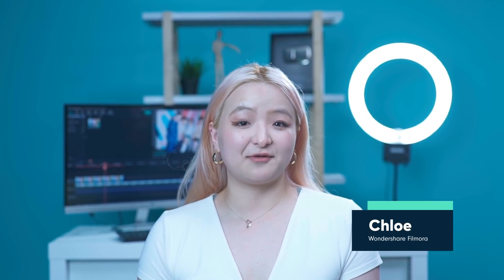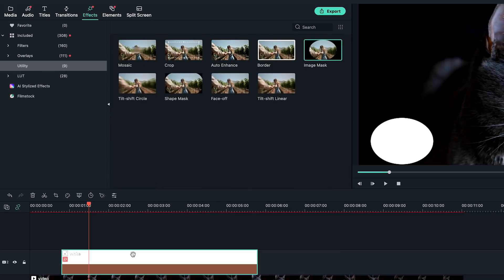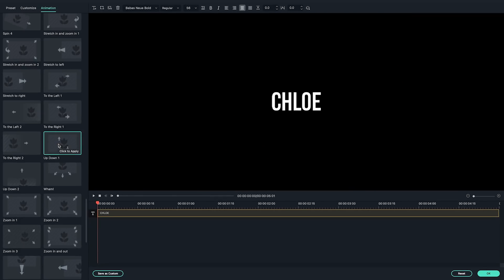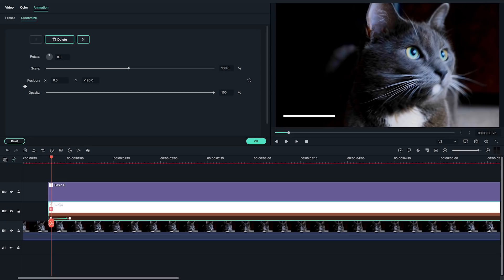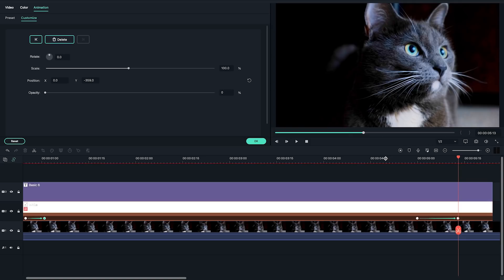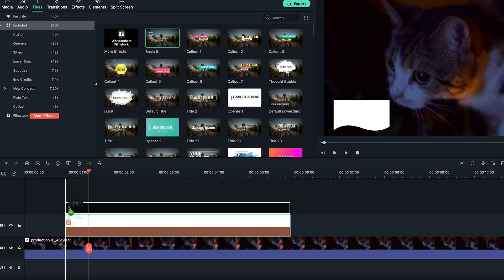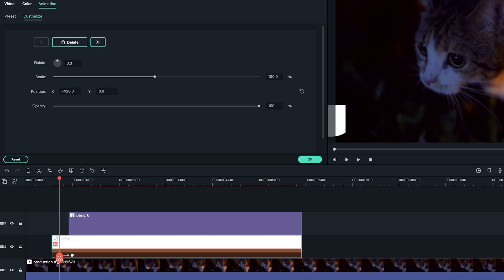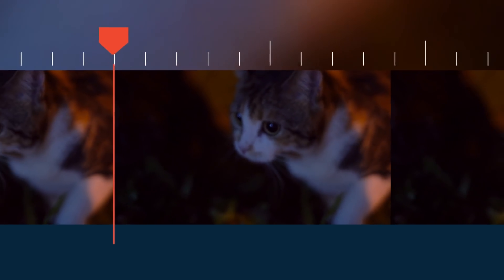Custom Lower Thirds (without Green Screen!) | Wondershare Filmora X Tutorial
Make your own custom lower third animation in FilmoraX! Try it now // A Lower Third is a mix of motion graphic design and texts that are placed in the lower area of the screen. It provides additional information without distracting the audience. There are many lower thirds presets available in Filmora X, but if you are interested in making your own custom design, Chloe is going to show you how to make your own lower thirds using text effects, keyframes, and other effect elements available in Filmora X!

0:40 Custom Lower Third Tutorial 1
5:13 Custom Lower Third Tutorial 2
8:47 Chloe's Battle Cry! RAWRRRRR~